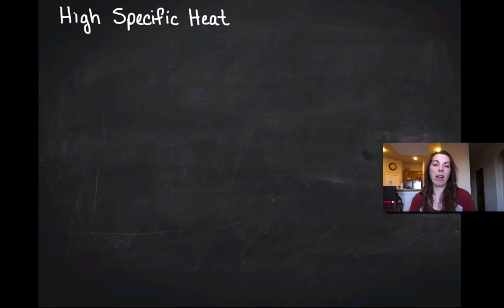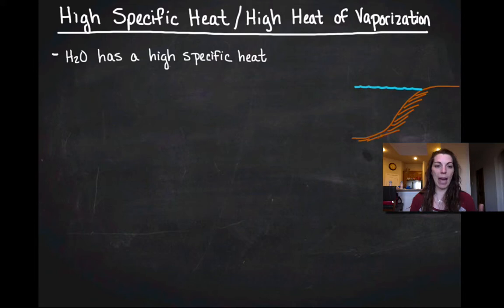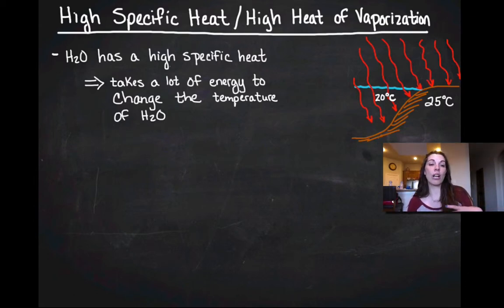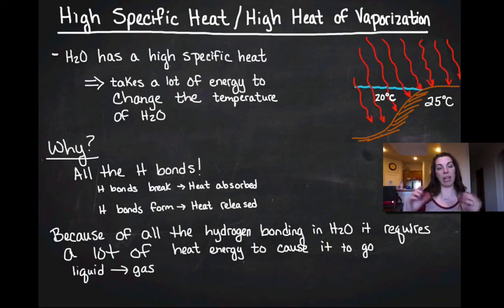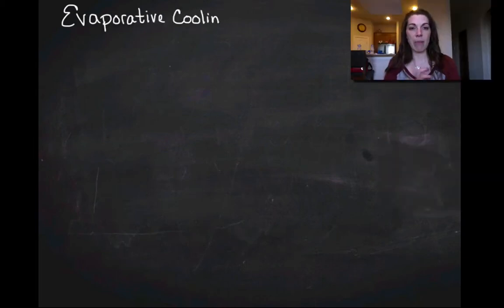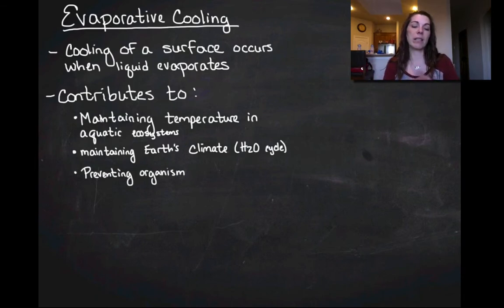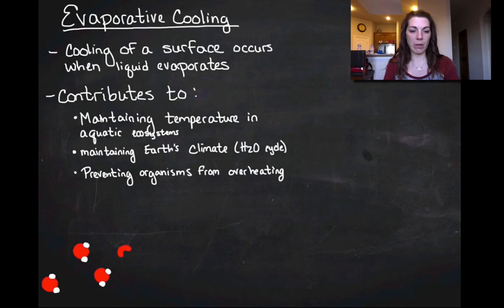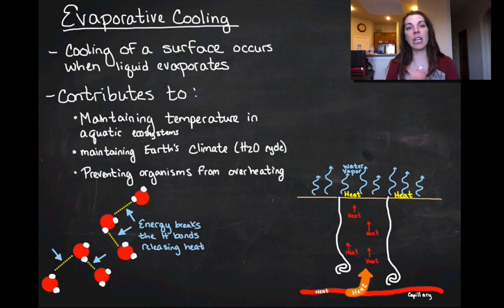Water & Temperature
Specific heat of water
Heat of vaporization of water
Evaporative cooling